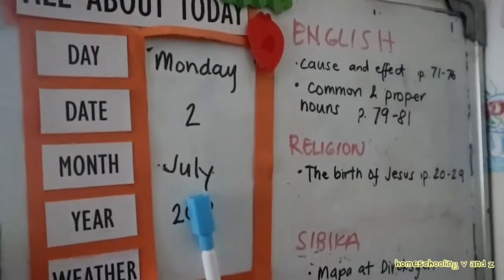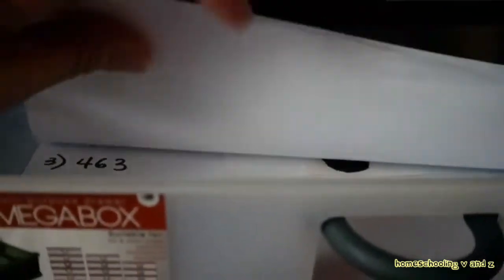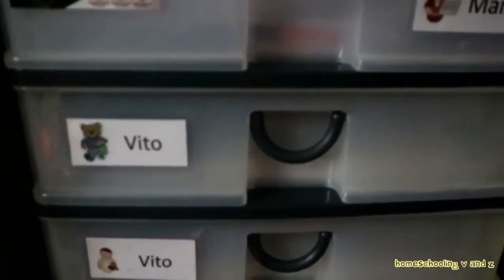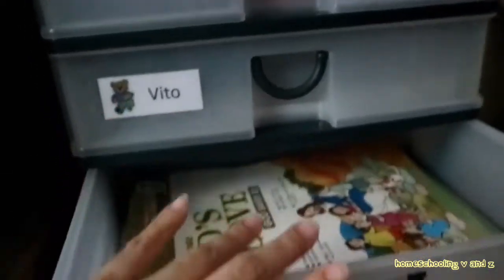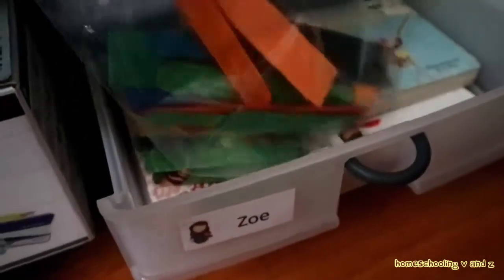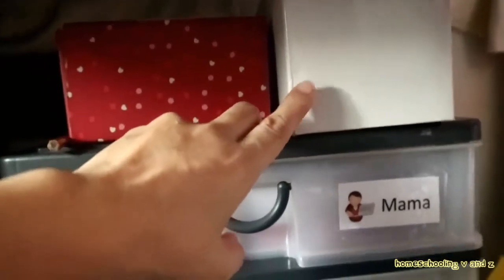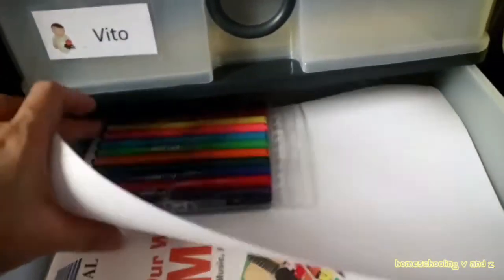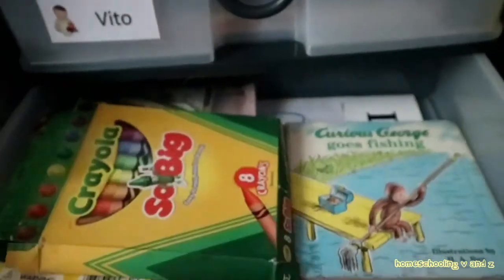Homeschool Workbox System (Tagalog)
We are currently using a workbox  system in our homeschool. Know more about what a workbox system is, what's inside our boxes, and how this system is helping us in our homeschool journey.

== 5-drawer plastic workbox was bought from SM Department store for 520 pesos only

Hey there! I'm Kat, a homeschool mom of 3 from the Philippines. This is our homeschool channel where we post our activities, materials, and anything about life-learning. Follow our journey: